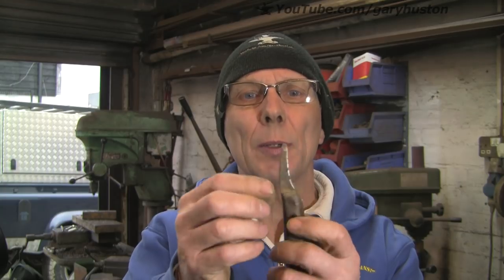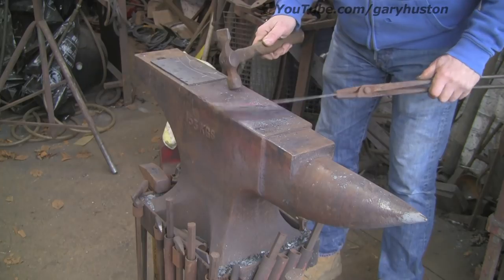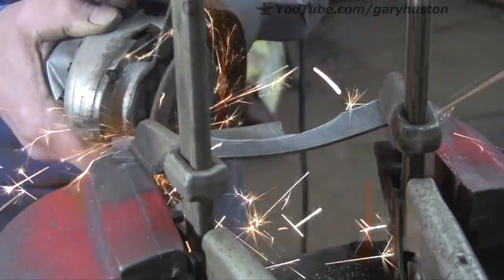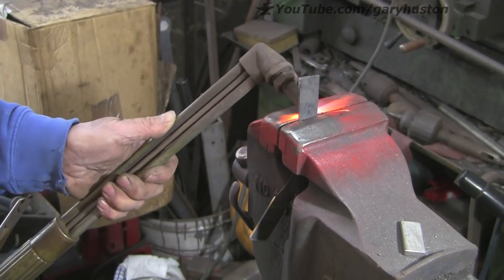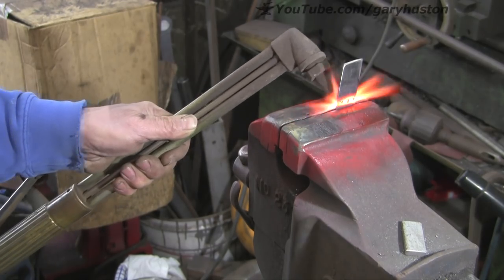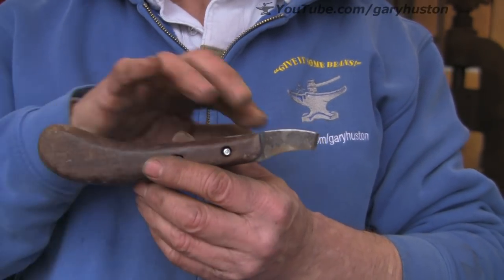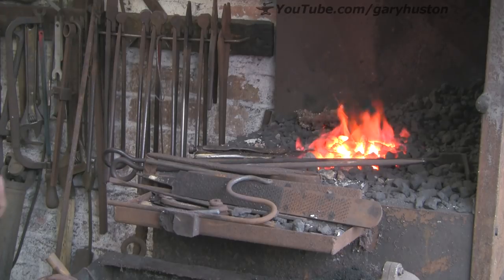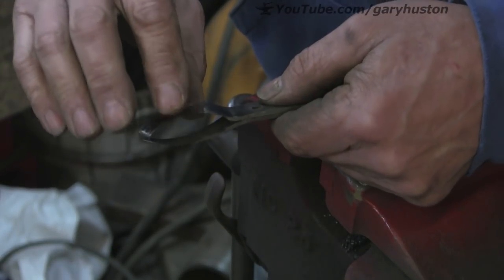Farriers Loop Knife Blade Replacement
I had a broken loop knife and instead of spending a small fortune on a new one I though I would make a replacement blade. This is the second one I've done but would still do things a little different next time. I guess that's the beauty of actually doing new things, you learn as you go!

Etsy store